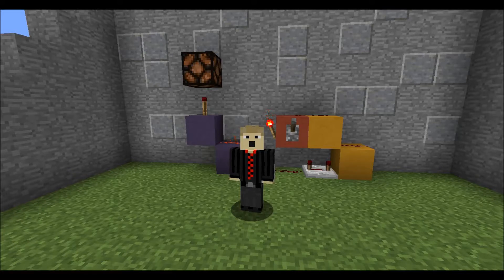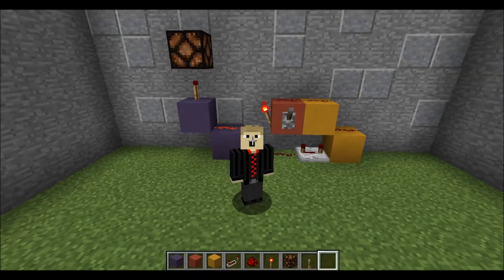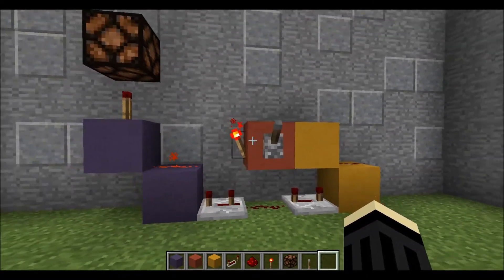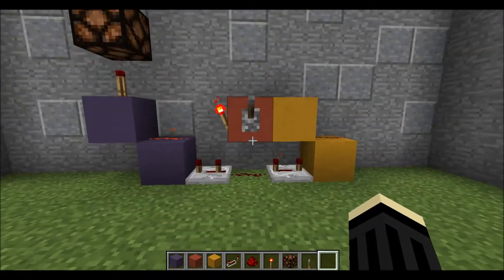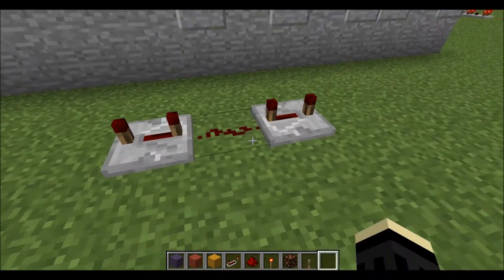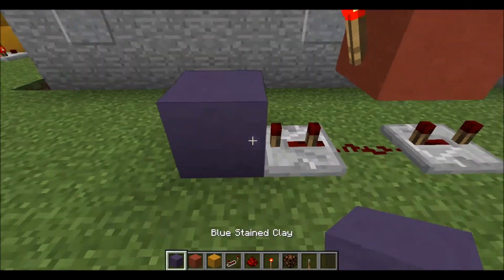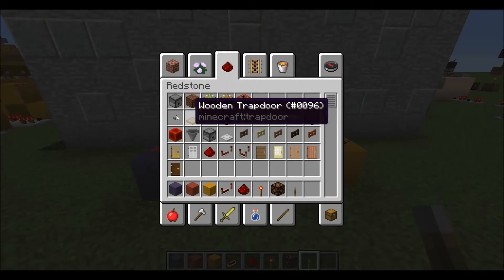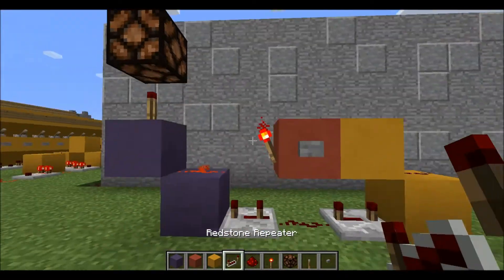Minecraft - Pistonless Dual Edge Monostable Circuit!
Hi everyone!

I've made this pretty cool concept concluding a PISTONLESS dual edge monostable circuit! Pretty awesome indeed!

Copyright to the song in the intro fully belongs to Blink-182.